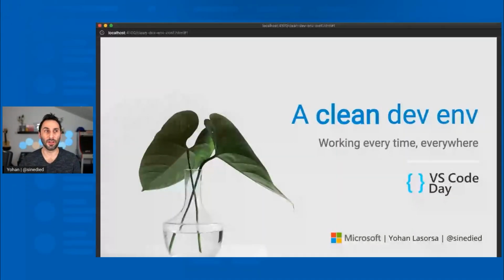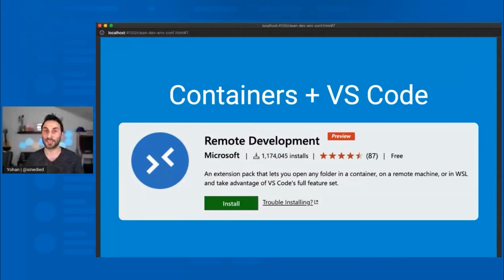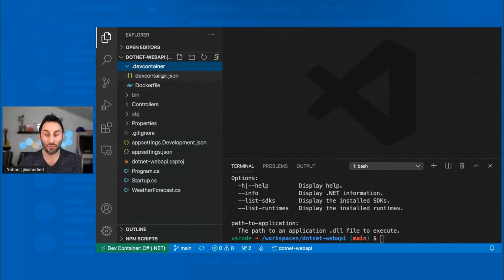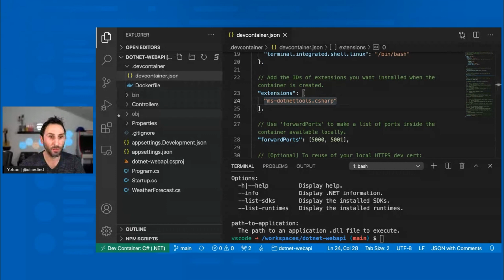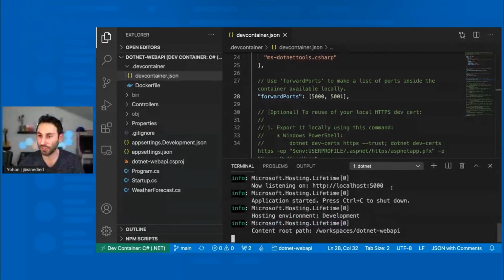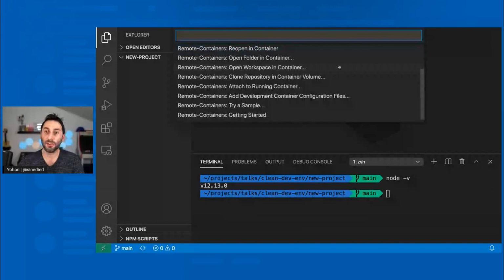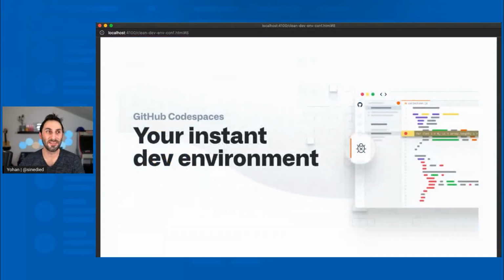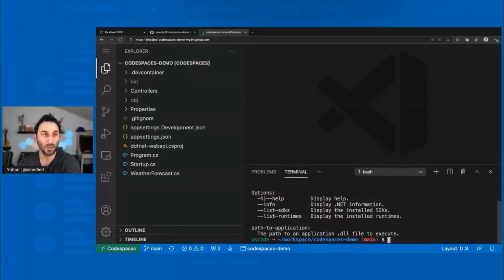VS Code Day 2021 A Clean Dev Env, Working Every Time, Everywhere